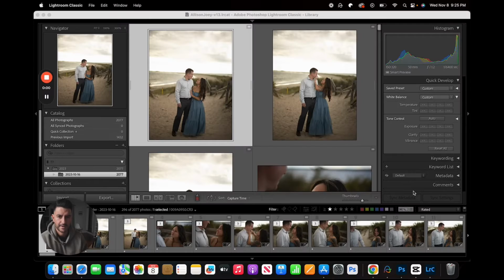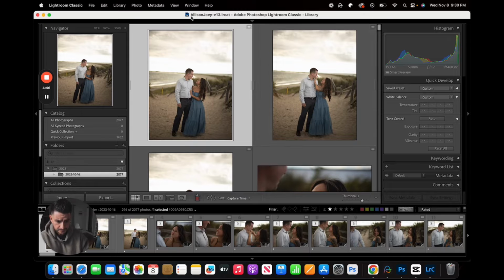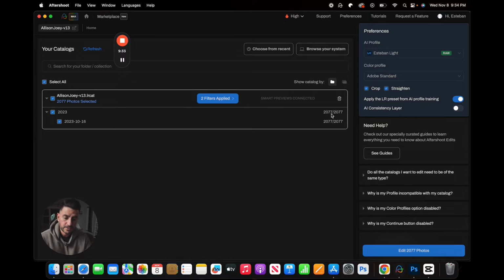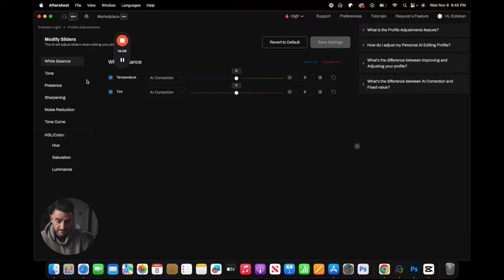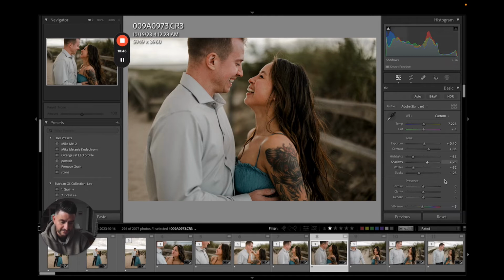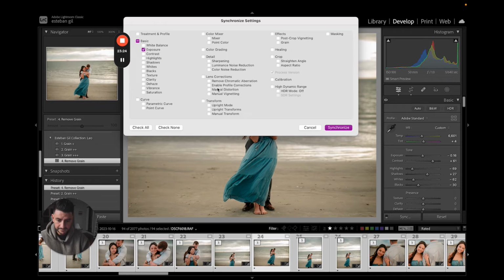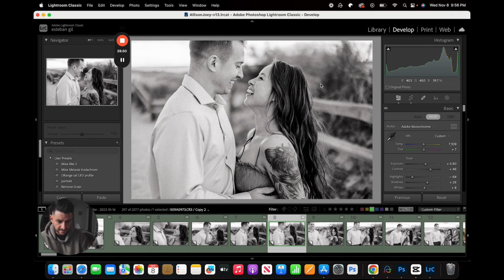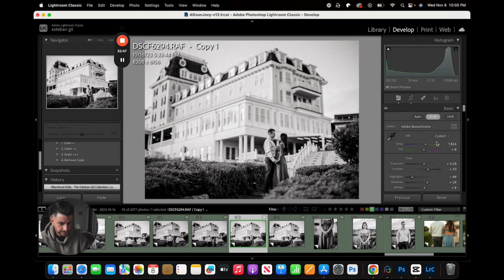Esteban Gil's Aftershoot workflow and profile overview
Join me as I give you a walkthrough of my @aftershoot workflow! I dive into my creator profile, LEO and give you a preview of the upcoming profile, LANDON!